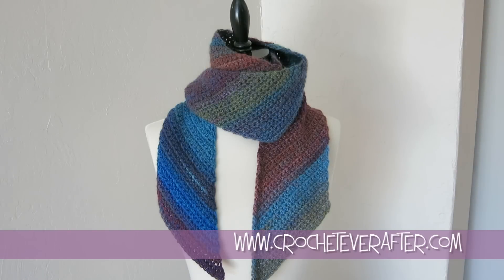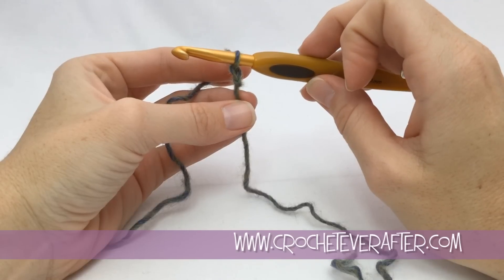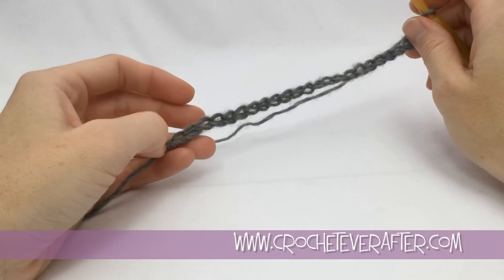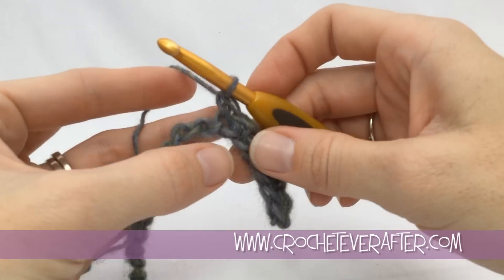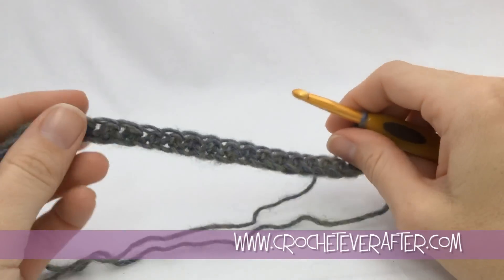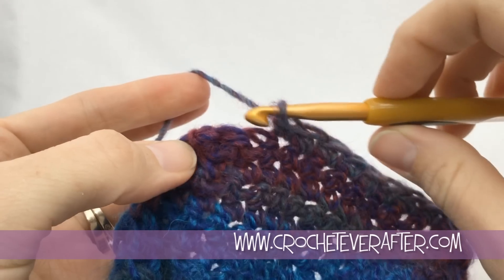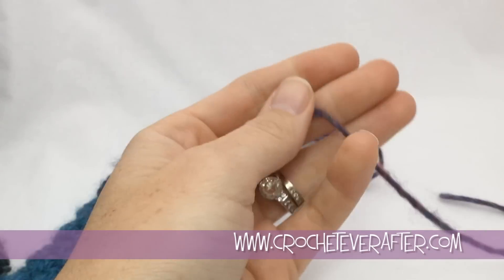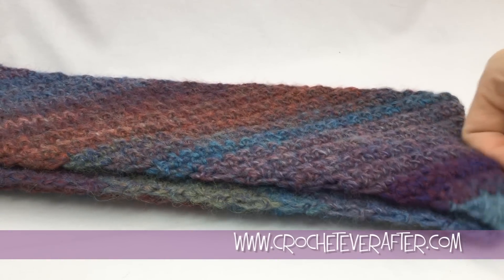Beginner Bias Scarf Free Crochet Pattern Workshop - Diagonal Scarf Beginner Pattern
Knit Gauge I'm using
Crochet Hook I'm using
Yarn I'm using